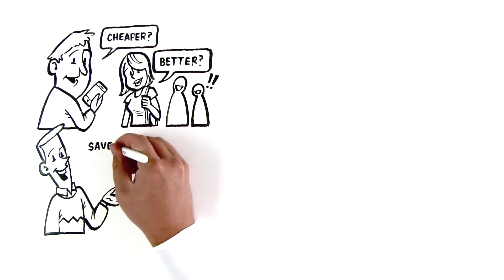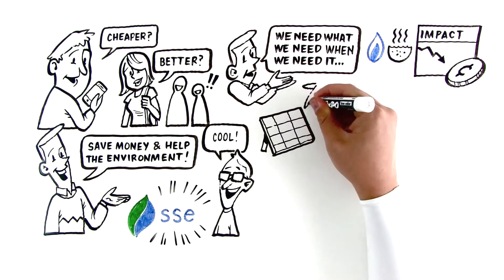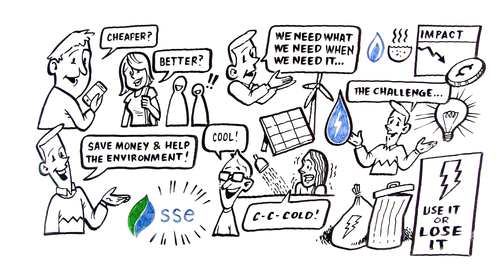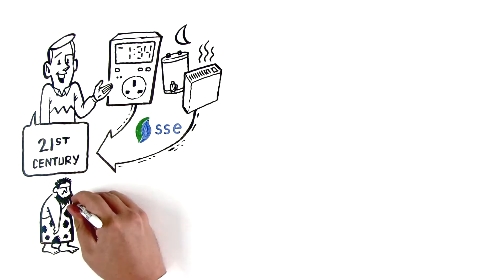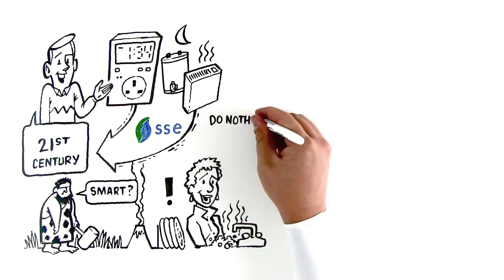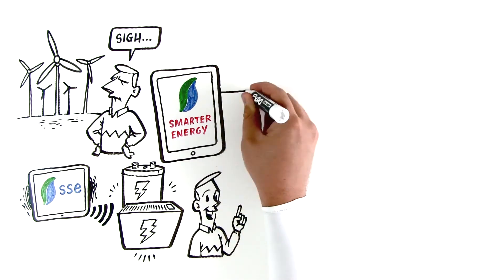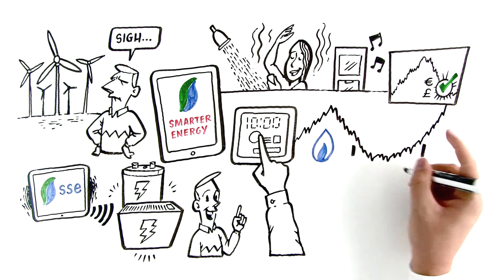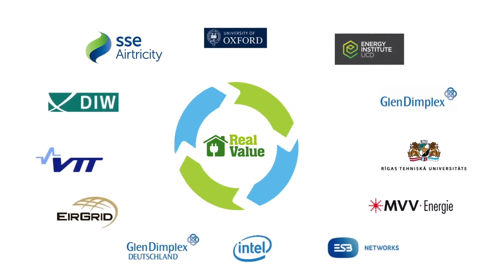RealValue - Demand Side Management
This short video explains the principles behind the RealValue project and demand side management in a simple and user-friendly way.